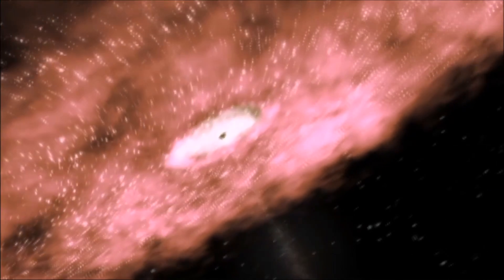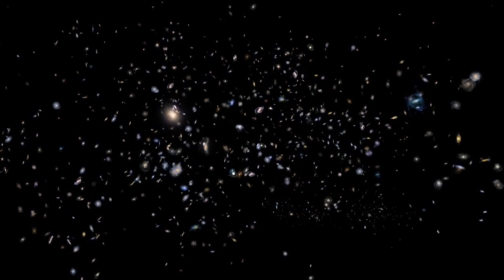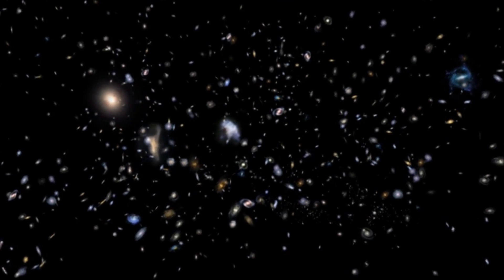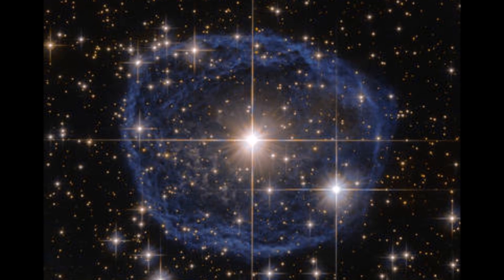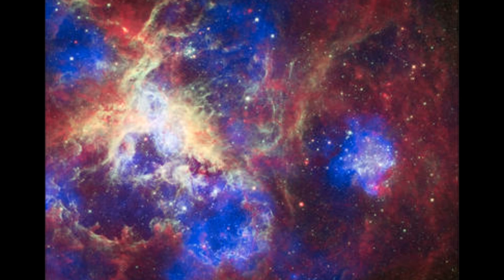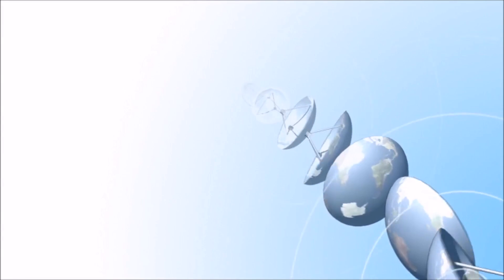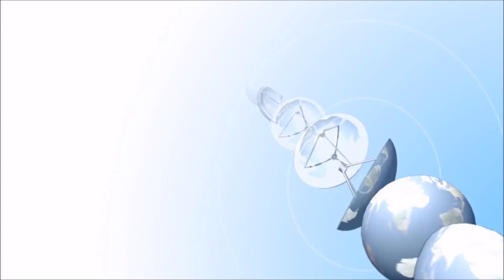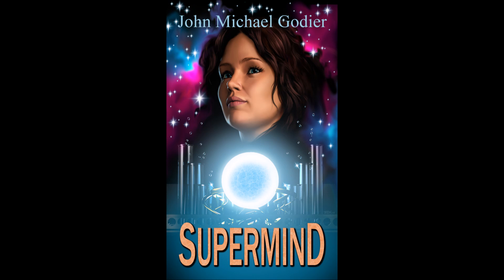Fast Radio Burst 121102 Update 01/15/18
An update video on the Fast Radio Burst 121102 and an exploration of what that might mean for SETI.

Papers:

"An extreme magneto-ionic associated with the fast radio burst source FRB 121102", D. Michilli et al, 2017